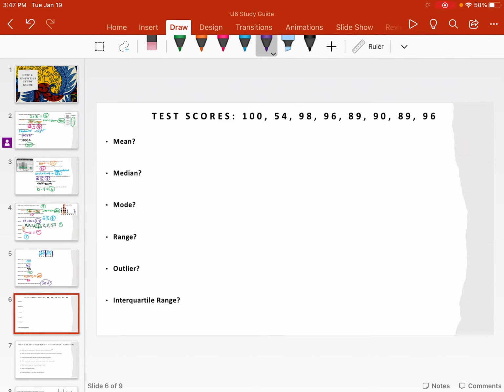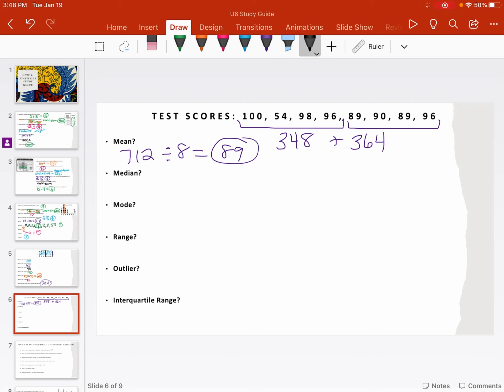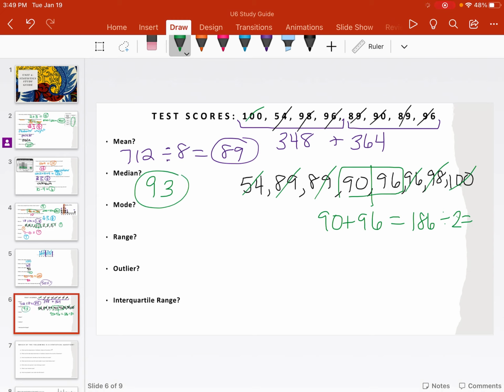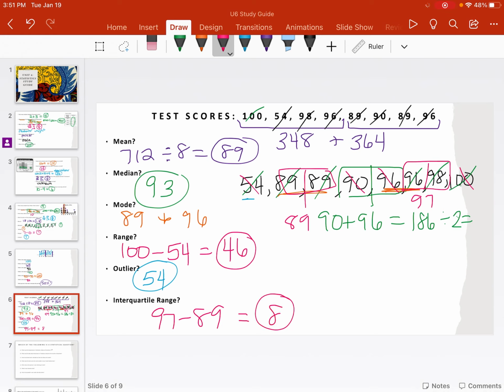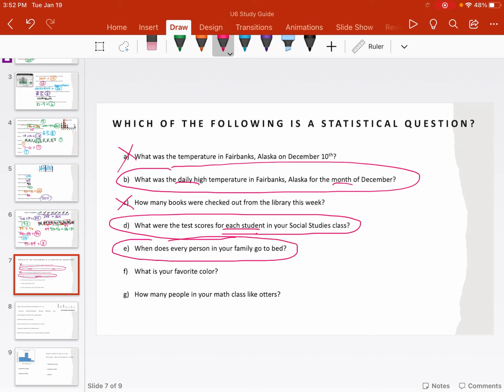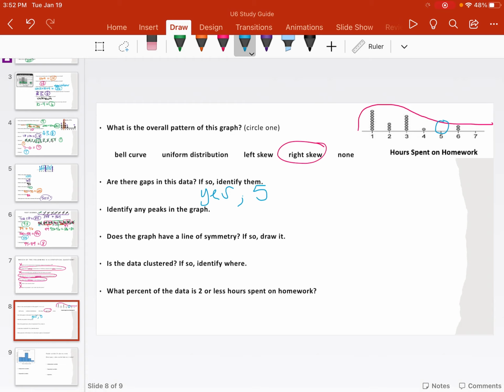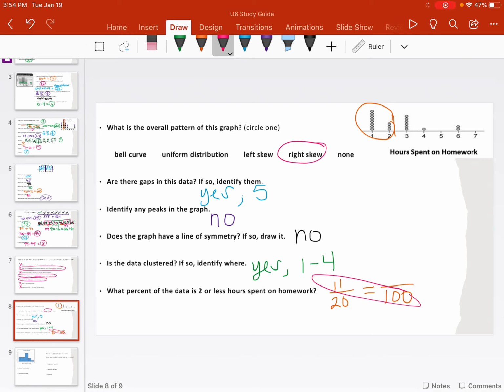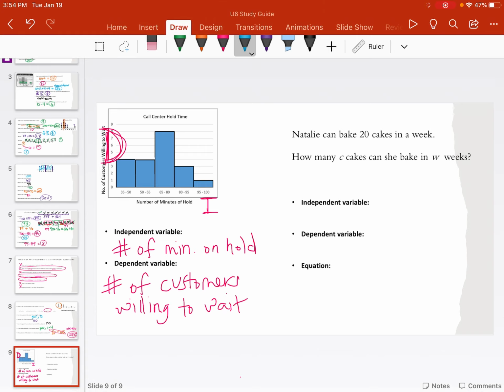6E U6 Statistics Study Guide (Slide 6-9)